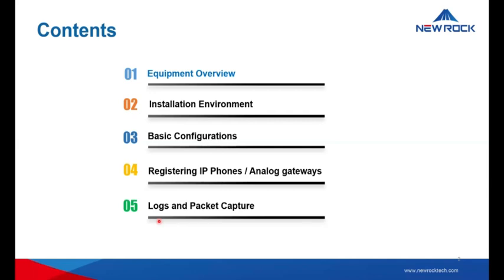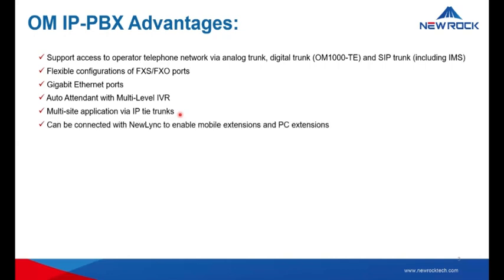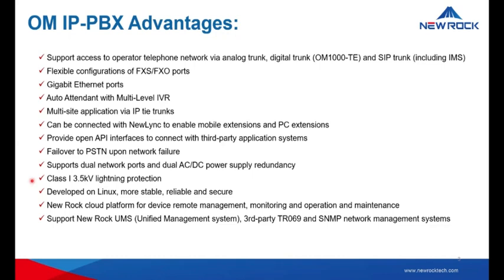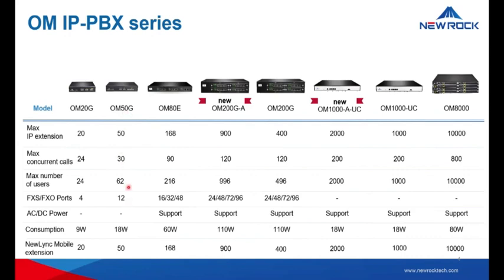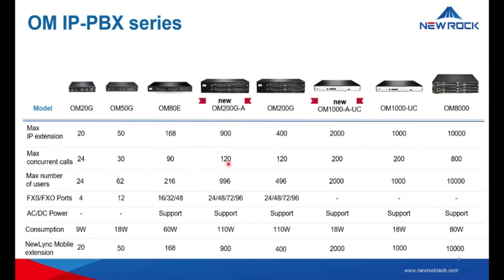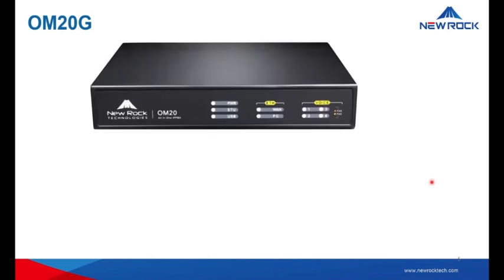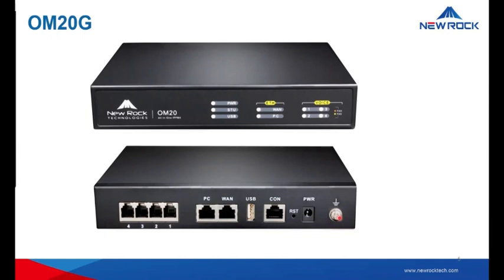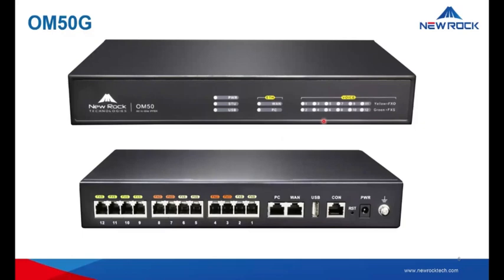Welcome to New Rock's OM Basic Training Webinar! -Equipment overview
In this comprehensive session, we will walk you through the fundamental concepts and tools of our OM platform, including equipment overview, installation environment, basic configurations, registering IP phones etc..